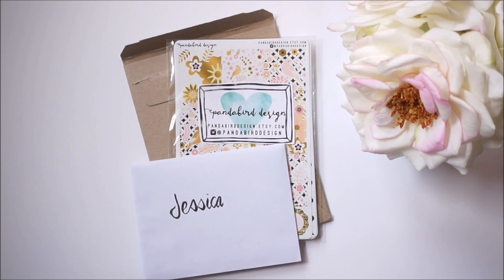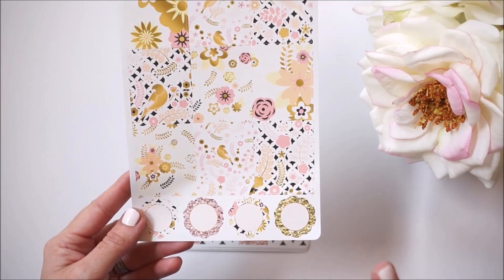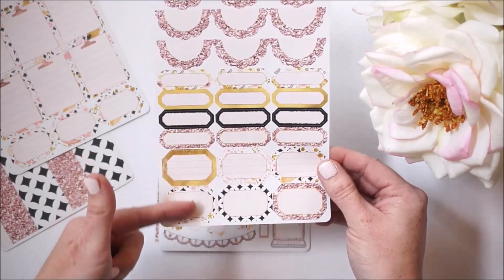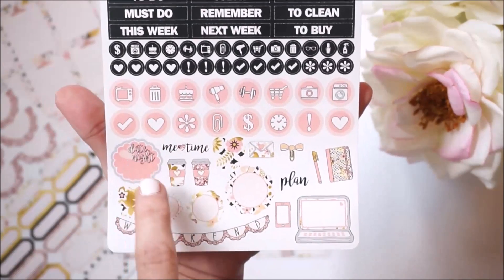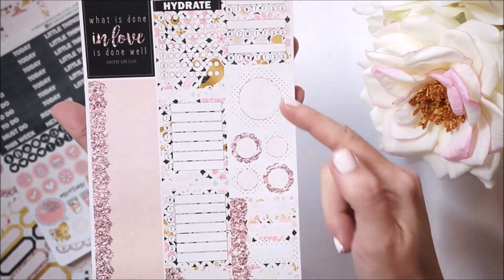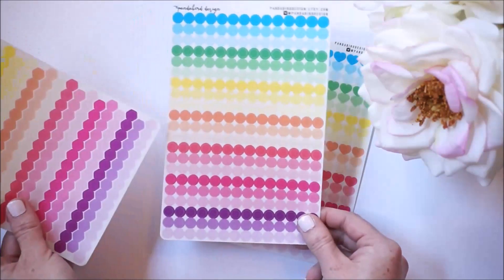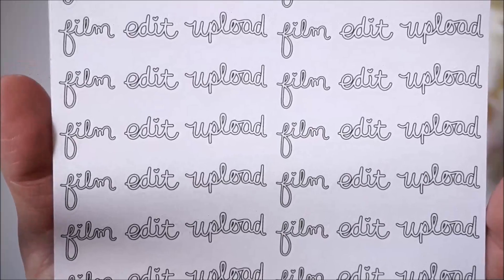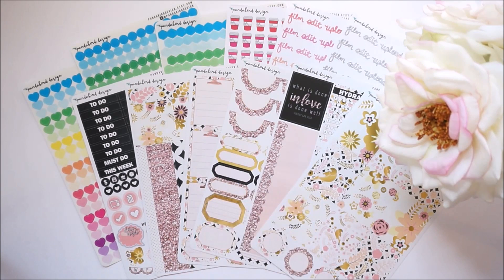Etsy Sticker Shop Spotlight/Review ft. Pandabird Desgin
*Etsy Shop featured: Pandabird Design

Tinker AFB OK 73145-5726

*Happy Planning!